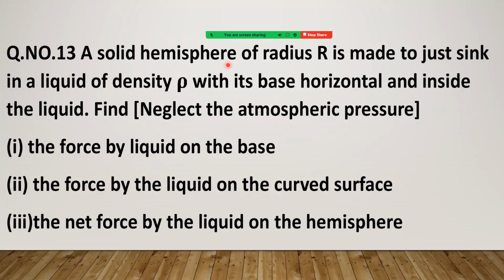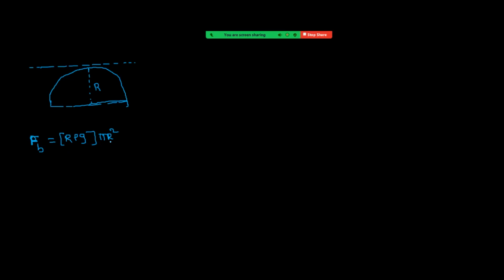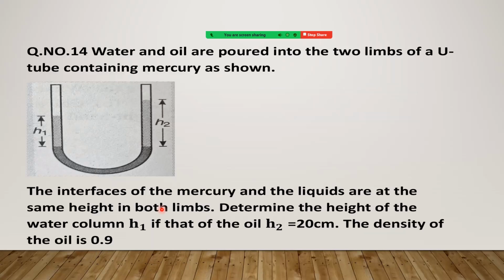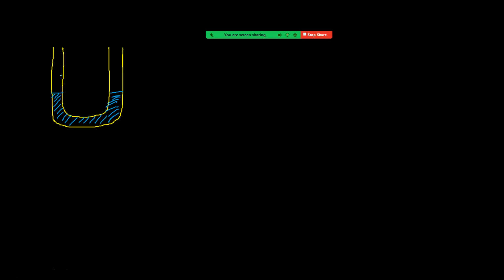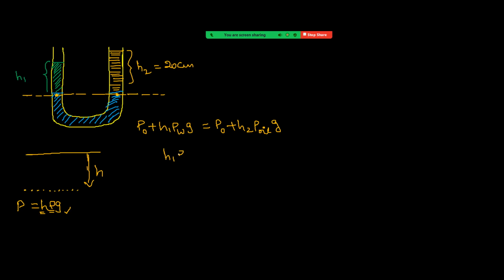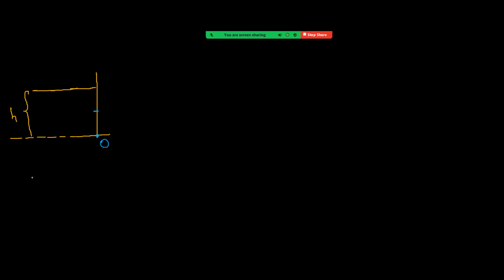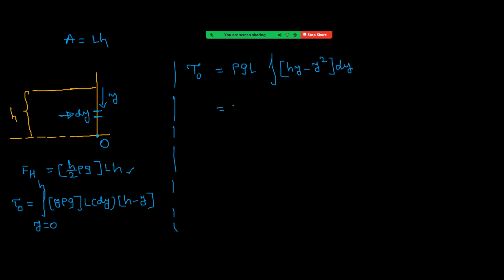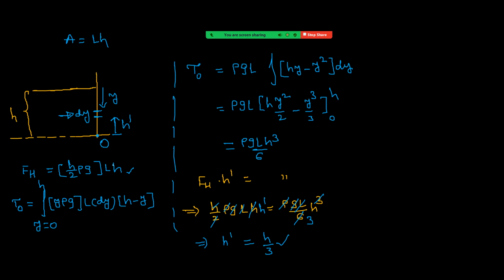FLUID MECHANICS 5: PROBLEMS BASED ON PRESSURE, FORCE AND TORQUE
IIT JEE ADVANCED MAINS OLYMPIAD: PROBLEMS BASED ON PRESSURE, FORCE AND TORQUE